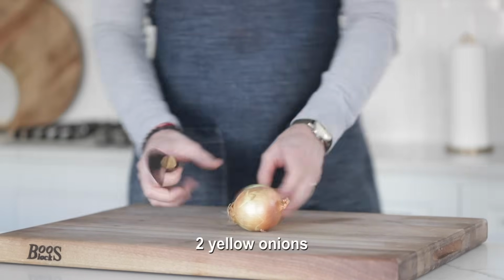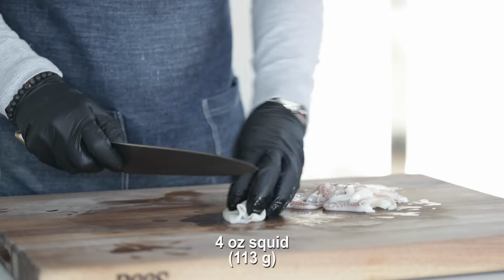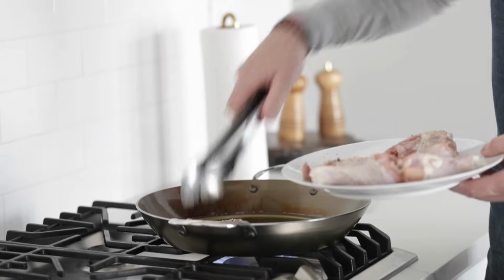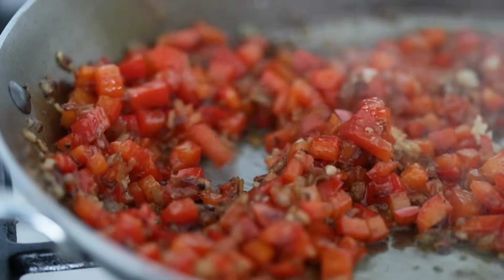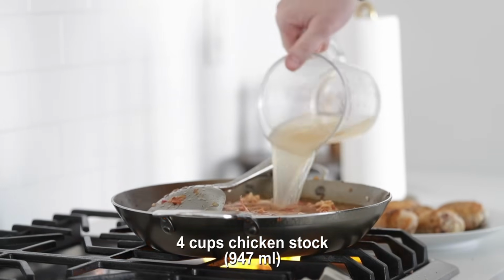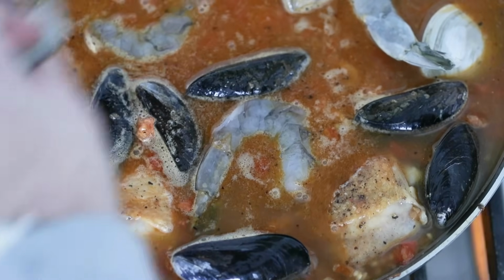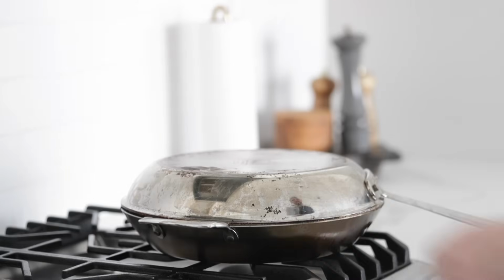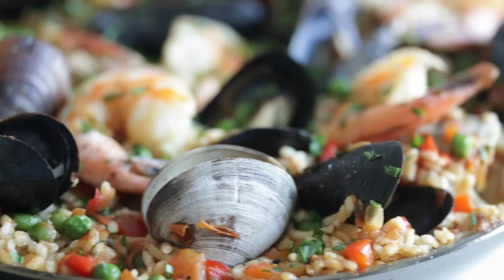Spanish Paella Recipe with Seafood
Learn how to make this authentic Spanish Paella recipe that is loaded up with vegetables, chicken, and fresh seafood!

Paella in its simplest form is chicken or rabbit that is cooked with sofrito, Bomba rice, and broth.  This version of paella is known as Paella de Valencia. We oftentimes think of paella being a combination of proteins such as chicken, sausage, and seafood.  This however is incorrect and is almost always one or the other and never a combination.  When only seafood is used as the main protein, it is known as Paella de Mariscos.

Ingredients for this recipe:

• 6 total chicken parts (3 each thigh and drums)
• 2 tablespoons olive oil
• 2 peeled and small diced small yellow onions
• 1 seeded and small diced red bell pepper
• 3 finely minced cloves of garlic
• 2 cored and medium diced fresh tomatoes
• 4 ounces prepared squid
• 2 teaspoons paprika
• 2 cups bomba rice (or short grain)
• pinch saffron threads
• 4 cups chicken stock
• 12 fresh mussels
• 6 fresh clams
• 6 extra-large shrimp (U10)
• ½ cup peas

Serves 12

Procedures:

1. Season the chicken well on both sides with salt and pepper.  Set aside.
2. Add the oil to a large 13-inch paella pan over medium to medium-high heat and add the seasoned chicken and cook for 6-8 minutes per side or until browned and most of the way cooked.
3. Remove the chicken from the pan and set it aside.
4. Add the onions to the pan and caramelize over low to medium heat for 10 minutes or until well browned.
5. Stir in the peppers and garlic and continue to cook and stir for 8-10 minutes or until the peppers are tender and roasted.
6. Add the tomatoes and cook for about 8-10 minutes or until the tomatoes are broken down.
7. Stir in the rice and saffron and cook for 3-4 minutes.
8. Next, add in the stock and season very well with salt and pepper and mix everything together until combined.
9. Add back in the cooked chicken along with the mussels, clams, shrimp, and peas spread evenly throughout the pan.
10. Cook over low to medium heat for 20 minutes or until most of the stock is gone and barely bubbling on the top.
11. Cover the pan and cook over low heat for 15 minutes.
12. Garnish with optional chopped fresh parsley.

Chef Notes:

Make-Ahead: This recipe is meant to be eaten right away.  You may be able to leave the cover on the pan of the paella and keep warm for maybe 30 minutes before serving.

How to Reheat: Add the desired amount of paella to a pan along with a few tables of liquid and cook over low heat while stirring until hot.  You can also warm in the microwave.

How to Store: Cover and store for up to 2 days.  This recipe will not freeze well.

If you cannot get the authentic rice used in this recipe, Bomba, then substitute with arborio or any other short-grain rice.

Broth or stock options include: chicken stock, fish stock, shrimp stock, or water

You can use 1 cup of canned crushed tomatoes as a substitute for fresh tomatoes.